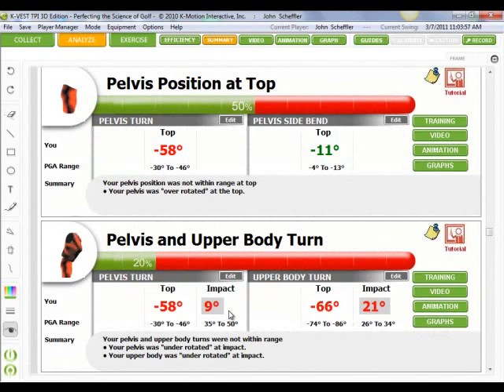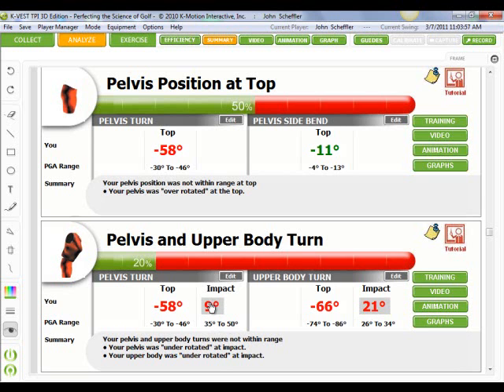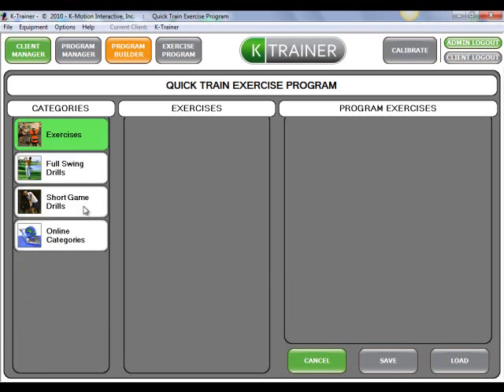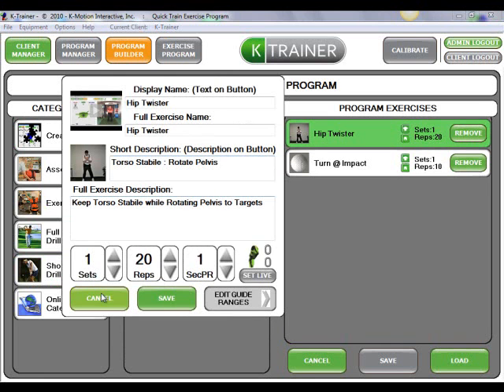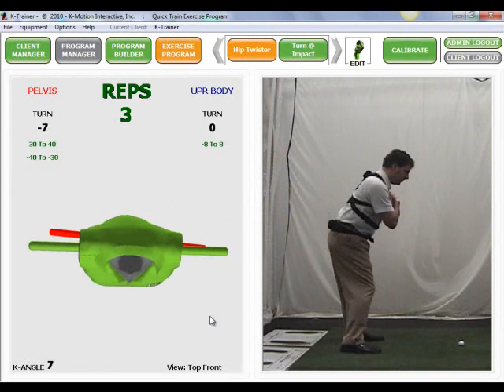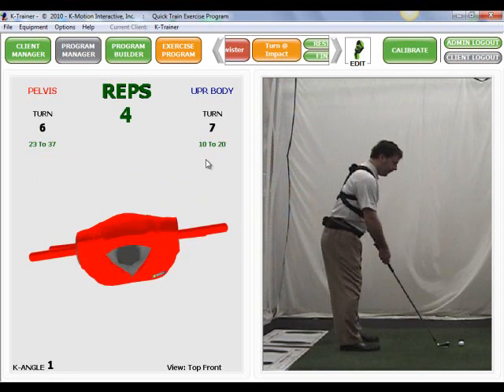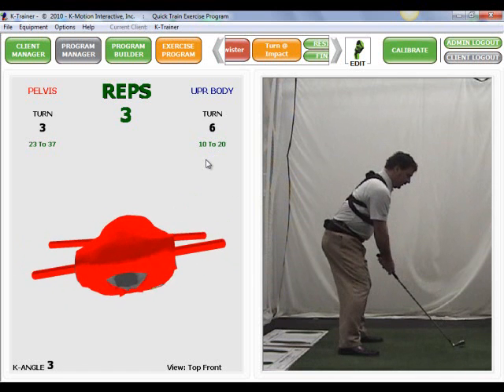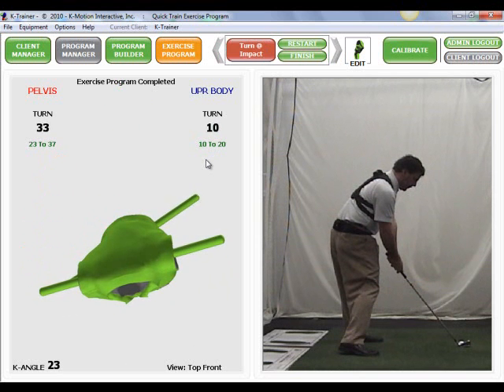K-TRAINER (3D) - 訓練擊球篇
透過KVEST測試數據與PGA選手比對後，透過生物回饋 (BIO-FEEDBACK)訓練站姿 (POSTURE)、身體動作、擊球位置(ADDRESS)、上桿頂點(TOP of Backswing)、與擊球位置(Impact).